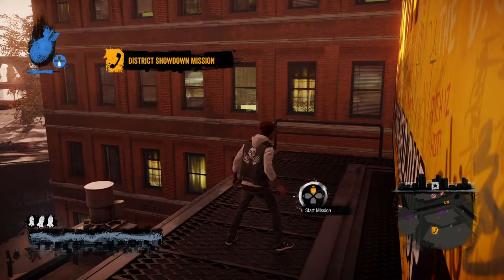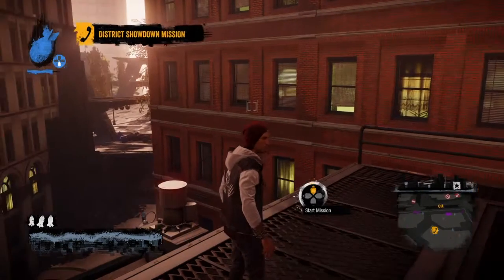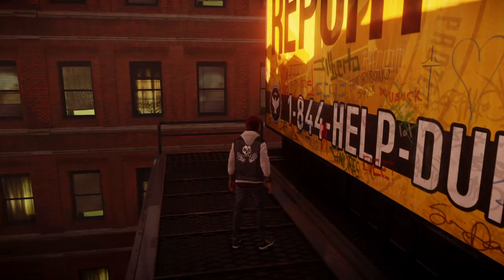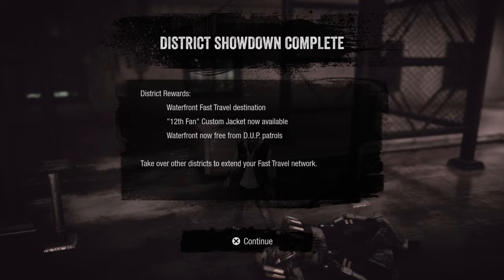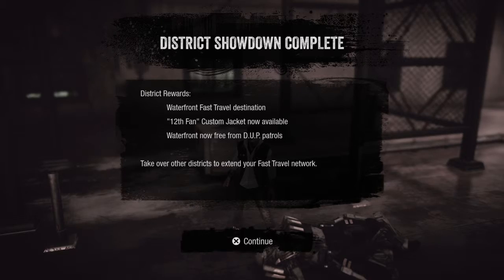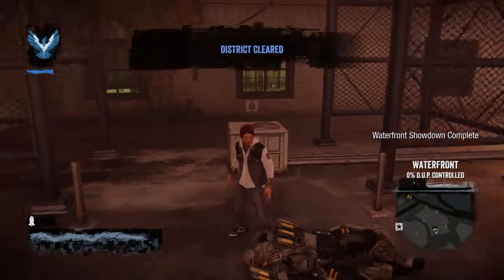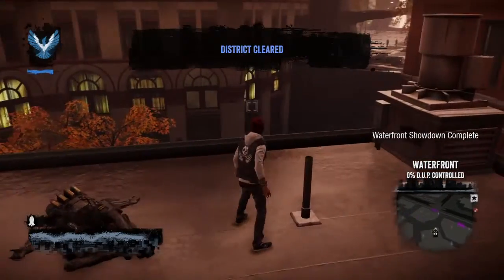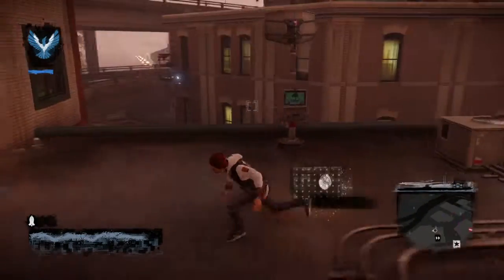inFAMOUS Second Son - Waterfront Showdown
In which I take on some enemies.